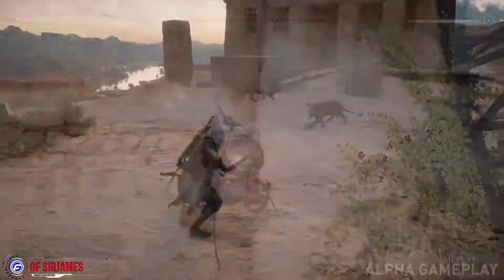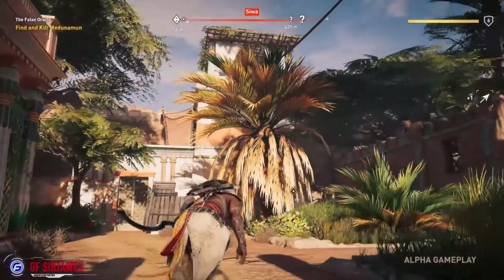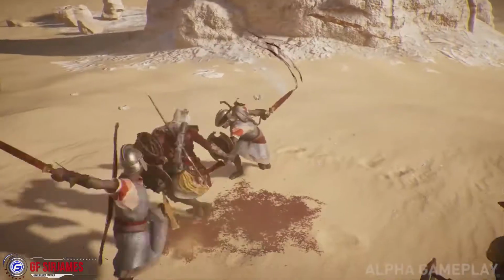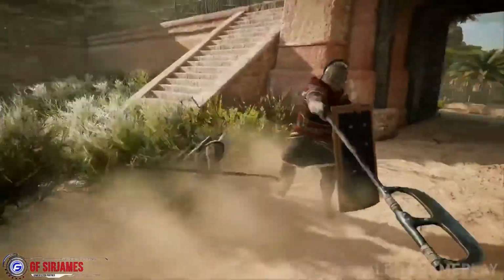Assassin's Creed Origins Weapons and Combat